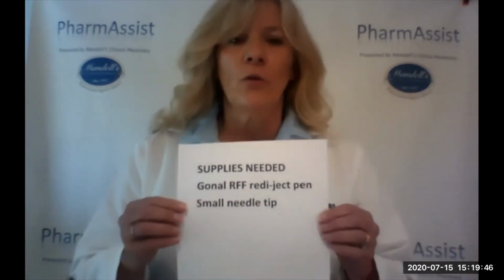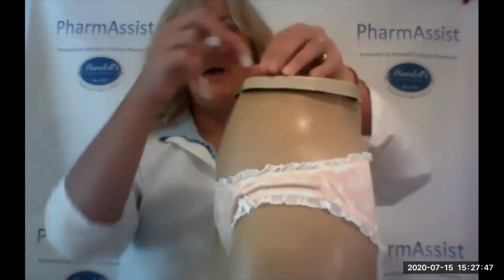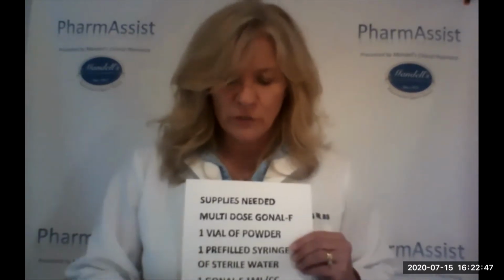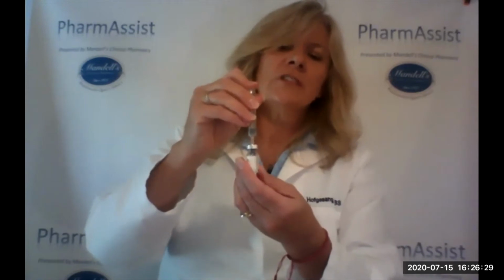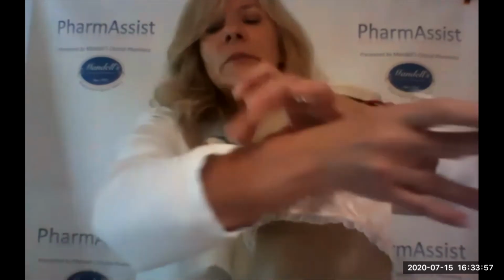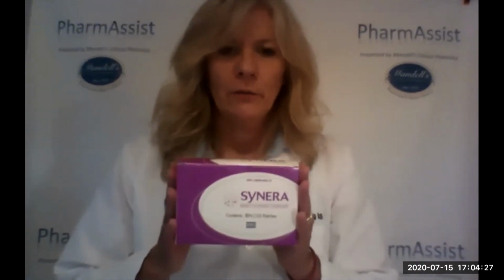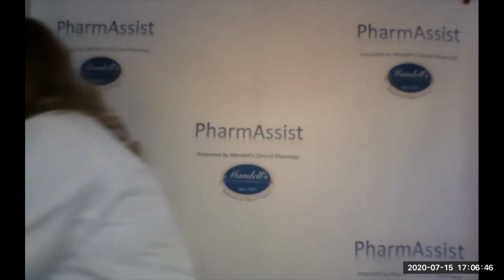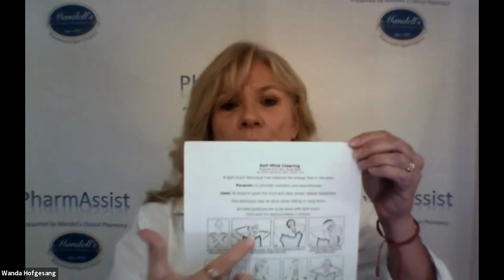PharmAssist Virtual Learning Experience with Wanda Hofgesang RN (July 20, 2020)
Wanda Hofgesang teaches step by step instructions for utilizing fertility medications at home, such as Gonal-f Pen, Gonal-f Multidose Vial, and Synera Patch. Catch the PharmAssist Virtual Learning Experience broadcast LIVE every Monday on Zoom or the Mandell's Pharmacy Facebook page.